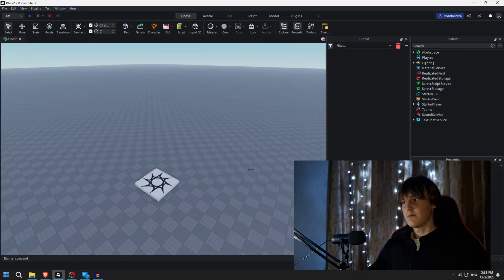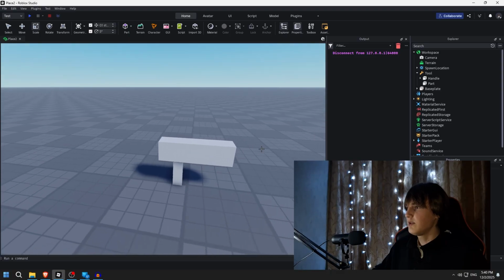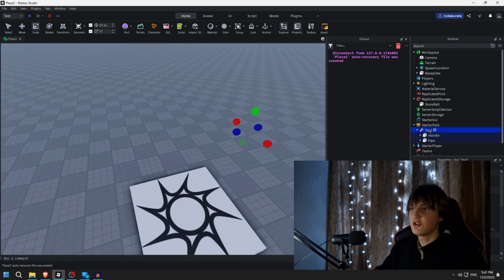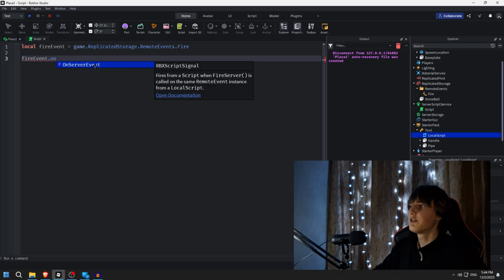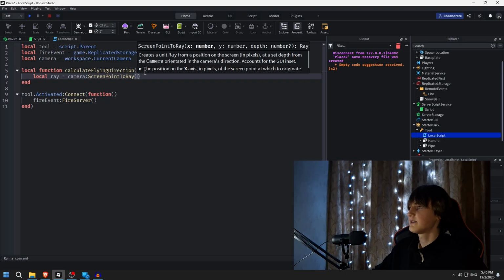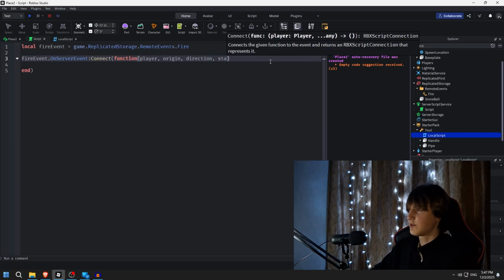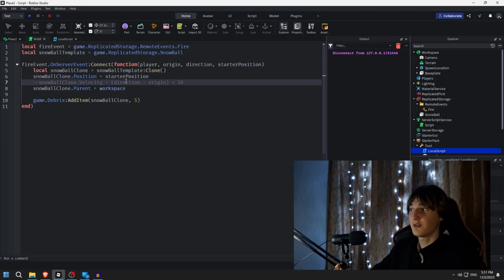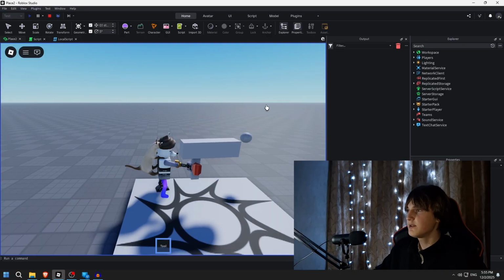How to Script a Snow Gun in Roblox Studio! ❄️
Winter is coming to Roblox! ❄️ In this video, I'm breaking down exactly how I created a Snow Gun—from the 3D model to the projectile scripting and particle effects.

💬 JOIN THE SNOW SQUAD
Want to grab the scripts from this video or show off your own creations?

🛠️ In This Tutorial:
1. Modeling: Setting up the Gun and Handle.
2. Scripting: Creating the projectile system (RemoteEvents).
3. Visuals: Adding snow particles and impact effects.

⏱️ Timestamps:
0:00 "in this video..."
0:29 Introduction
0:50 Creating a gun model
3:18 Creating a snow model
3:47 Scripting
12:14 Results
12:22 Outro

👍 Like the video if you want more weapon tutorials!